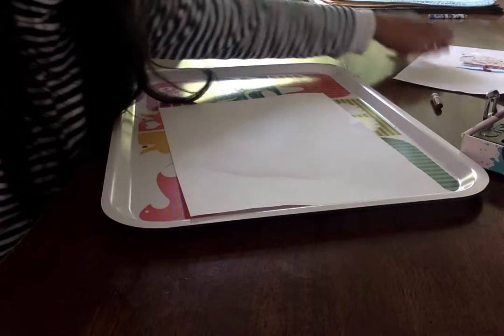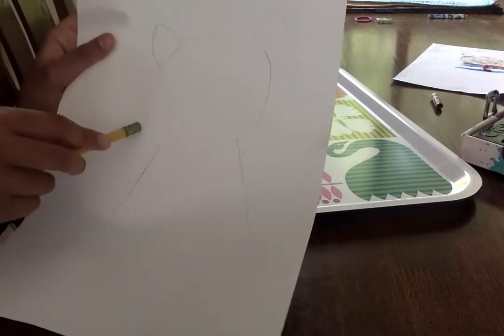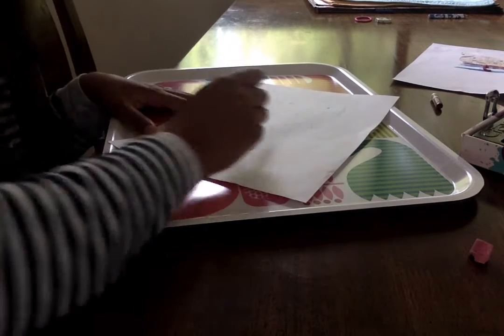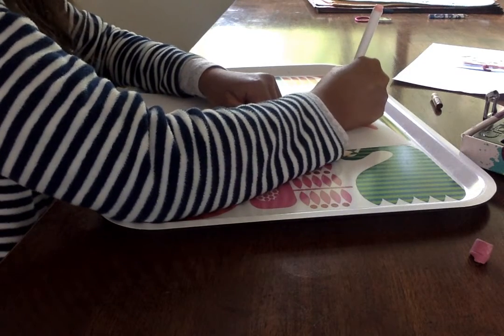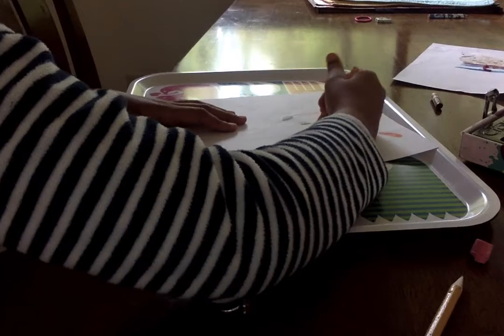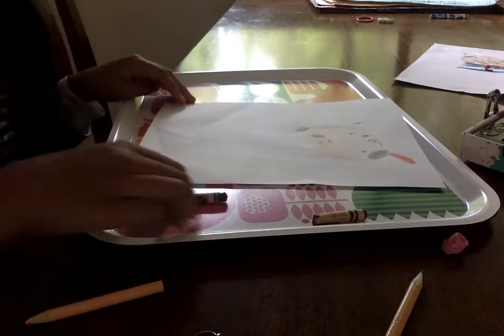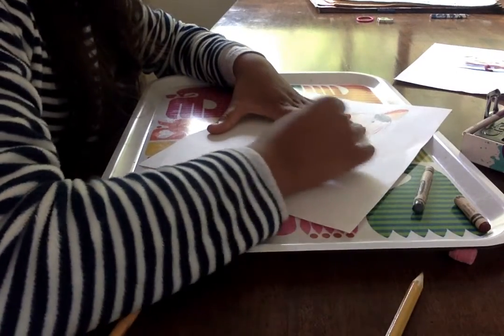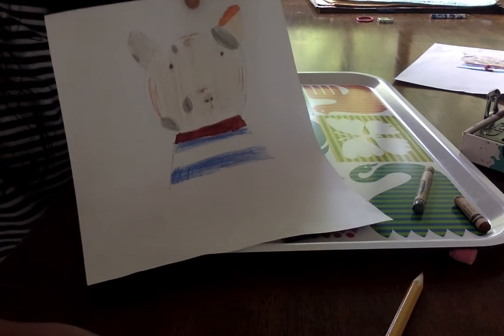How to draw a french bulldog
a fun and easy way to draw the french bulldog!